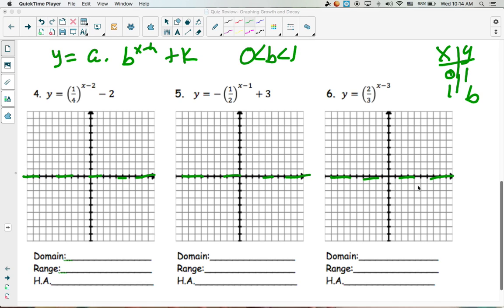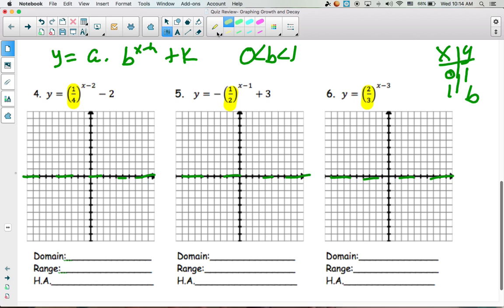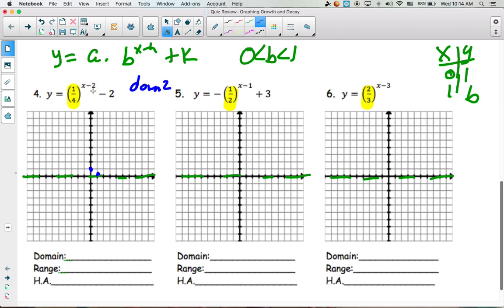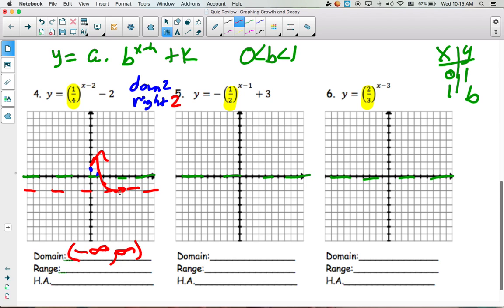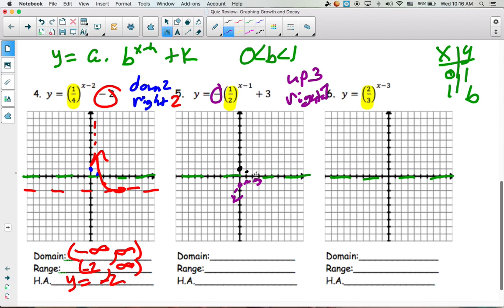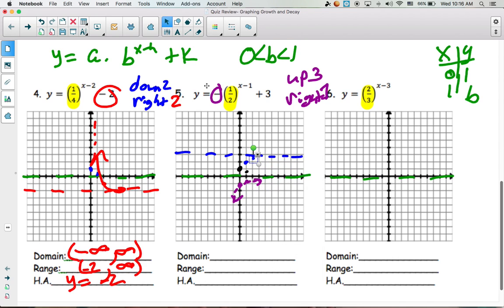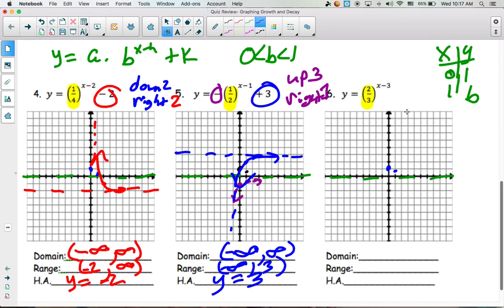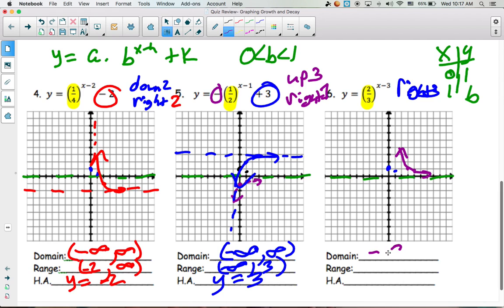ReQuiz Review Problems 4 6 Growth and Decay